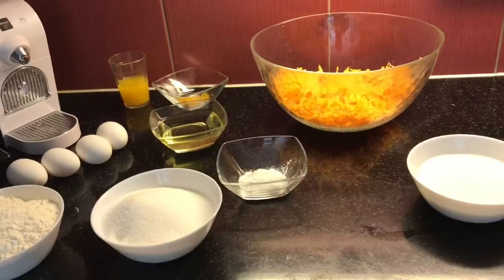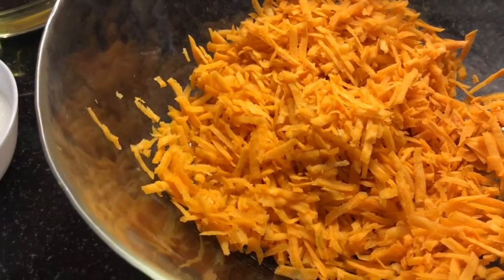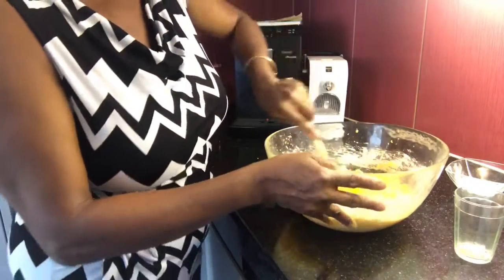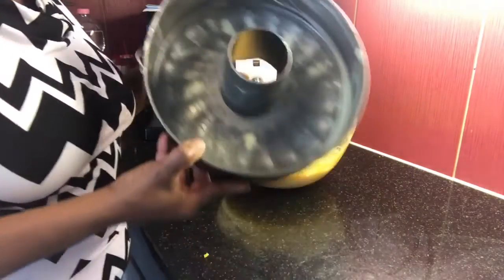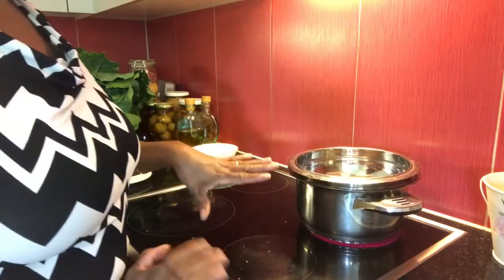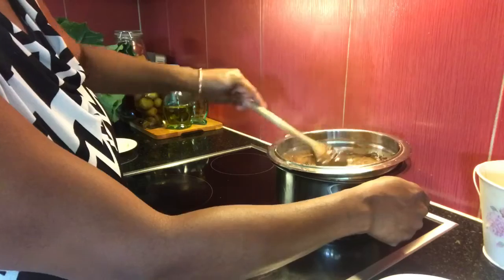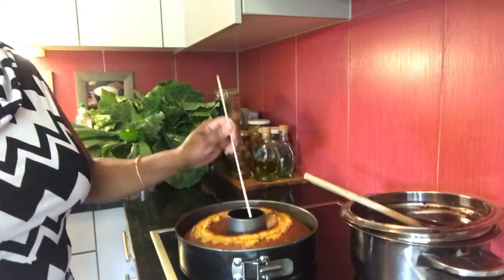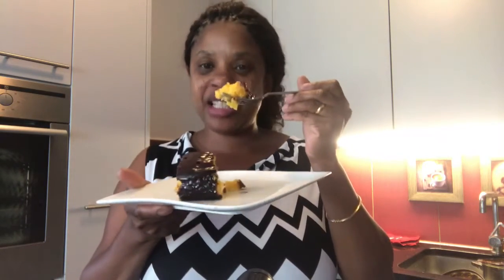BOLO DE CENOURA COM LARANJA E COBERTURA DE CHOCOLATE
Receita super simples mas deliciosa.
Super indico, as crianças adoram!  Os bolos são um dos componentes principais das festas, como as de aniversário e casamento, por vezes ornamentados artisticamente e ocupando o lugar central da mesa. No entanto, também são feitos para serem comidos em lanches ou no café-da-manhã. Você conhece a história do bolo?
Acredita-se que a confecção de bolos exista desde o Egito Antigo na forma de pães adoçados com xarope de frutas, tâmaras e passas. Os antigos gregos e romanos o aperfeiçoaram, Nero, por exemplo, os apreciava. A real diferença entre pães e bolos só veio a ser caracterizada durante o Renascimento. A denominação teria vindo de bola e os bolos teriam formas associadas a lua, a cone.
O primeiro bolo alto, de andares, teria sido feito para o casamento de Catarina de Médici com Henrique II da França em 1533. Em 1568 na Alemanha, no casamento de Guilherme da Baviera com Renata de Lorena (França), o bolo tinha mais de 3 metros da altura e dele saiu Ferdinando da Áustria. No reinado da Rainha Vitória I do Reino Unido houve muitas festas com bolos de até 200 kg, com dois metros de altura.
As velas usadas nos bolos de aniversário são originadas da Grécia Antiga, das festas de Ártemis, celebradas no dia 6 de cada mês do calendário egípcio
Você gosta desse tipo de conteúdo, convido você a conhecer minhas Playlists, tenho vários conteúdos parecidos pra você, e se sentir à vontade se inscreva no canal, ative o sininho das notificações para que você receba notificações dos próximos vídeos, deixe um comentário bem legal e também sugestões de vídeos e se você conhece alguém que você acha que vai gostar do canal, compartilhe! Desde já muito obrigado
Sou Sandra Beck